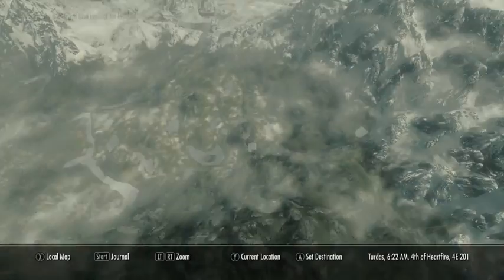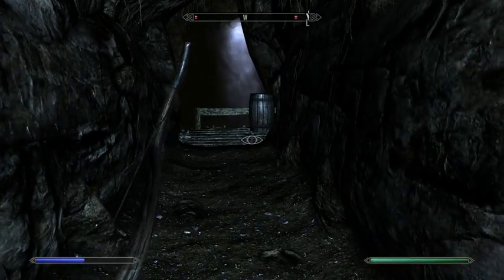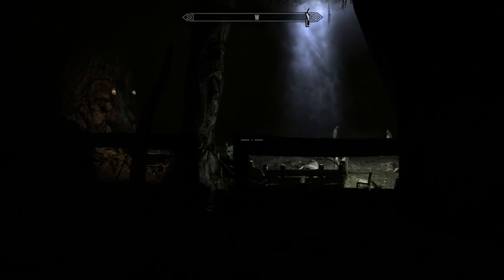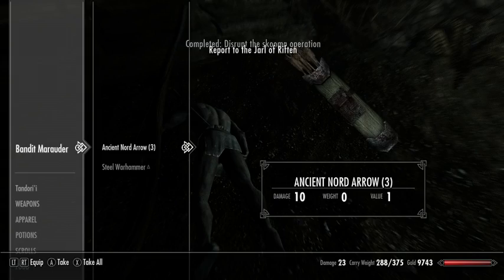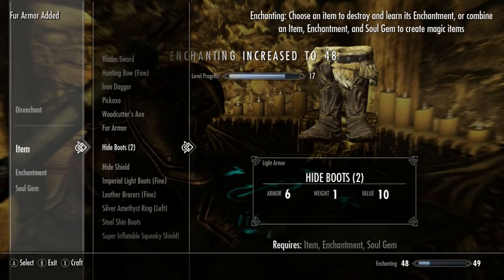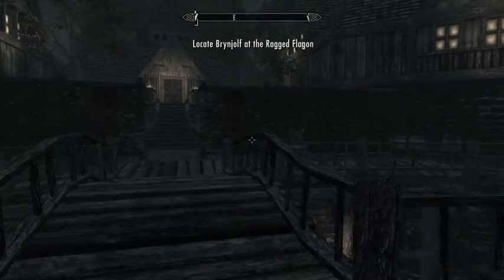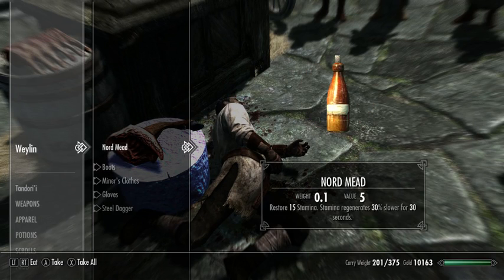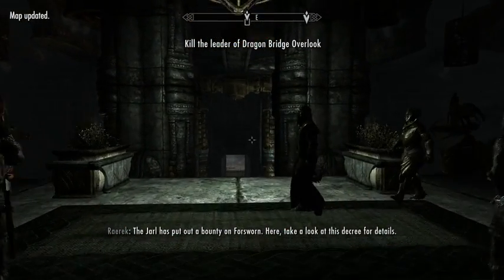Let's Play Skyrim, Part 16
Wherein I am terrified of bears. shout at a man and his trained dog, learn how not to sneak by being killed by bandits, and am more successful the second time. consider the difficulties in programming monster AIs, steal some alcohol and have a fence-hoppingly amusing battle. Then I return to riften and go on a selling spree, savescum my way through a quest, and take on the task of playing matchmaker for NPCs. Awkward: two roomates are vying for the same girl, and I need to help one. Next I eavesdrop on a very personal conversation, then help a researcher who has fallen in love with a warrior.